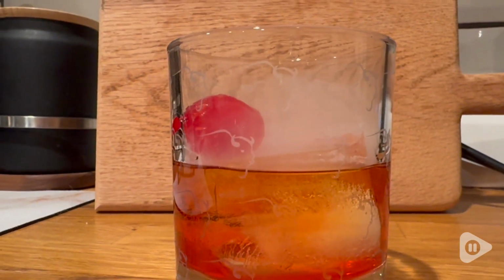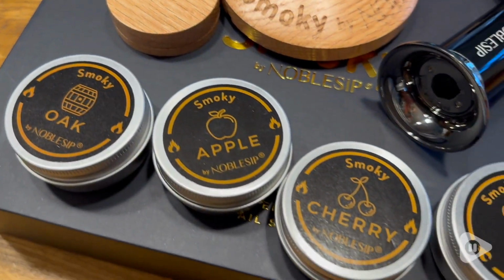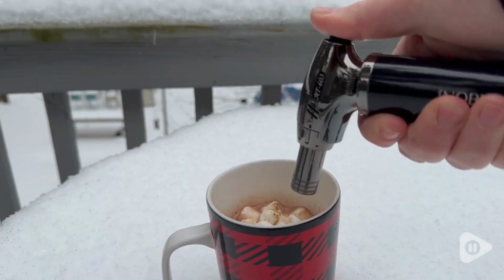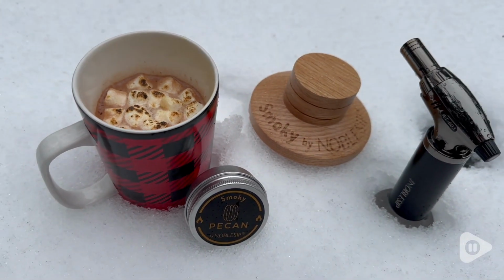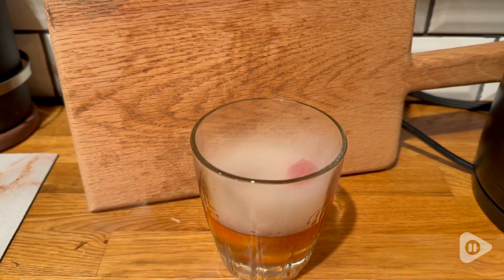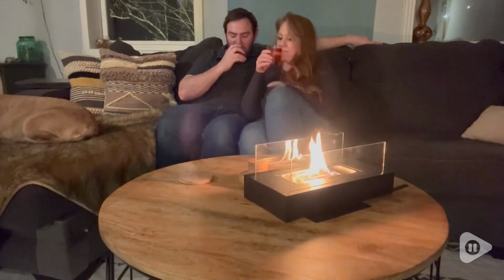NobleSip Whiskey Smoker Kits | Our Point Of View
NobleSip Whiskey Smoker Kits

(Commissionable Links)

🥃 In the Smoky Premium Cocktail Smoker Set you have all is needed to make the best smoked drinks. The kit has: 1 natural oak smoker with lid to help infuse the flavors into the drink; 3 metal filters for a long-life use; 1 professional food grade torch; 4 cans with selected natural wood chips, recipe cards with the best cocktails to smoke, and a QR-code to scan and find more recipes for you to try and enjoy. This kits can be used multiple times, and smokes hundreds of cocktails.
🥃 Use the Premium Wood Chips - APPLE, CHERRY, PECAN, OAK to enhance your drink flavors, which will bring you a rich and unique experience. Best Smoker Kit for restaurants, bars, homes and parties.
🎁 Smoky is packed in an elegant designer NOBLESIP Gift Box which makes it an outstanding gift for yourself or for your spouse, husband, boyfriend, brother, son, father, dad, mother, grandpa, uncle, firefighter, coworker, boss, best friend, whiskey / bourbon/ old fashioned / cocktails / liquor or cigar lovers. Impress your friends and family. Great gift for any occasion like birthday, housewarming, wedding, groom, anniversary, Valentines Day, Christmas, or Father's Day, and not limited to!
✨ Design & Engineered by NobleSip Design Group in the United States of America. Made of 100% high quality solid Oak wood, like the whisky barrels.
😊 Guarantee. Our Promise to You - we are so confident of the quality of our premium quality Cocktail Smoker Kit that we offer 3 years manufacturer guarantee. If you are unhappy in any way, we will replace your Smoker so this is the last one you will ever need to buy.